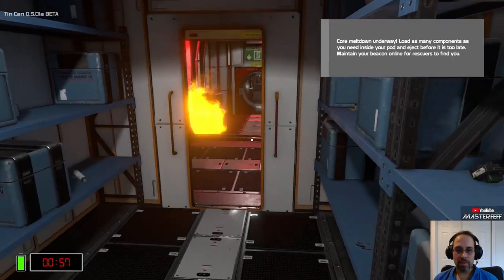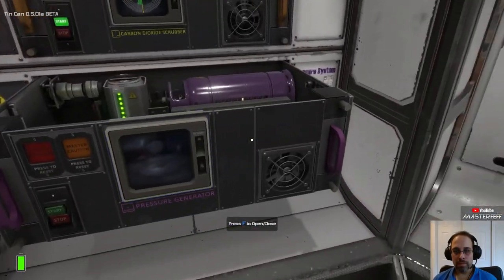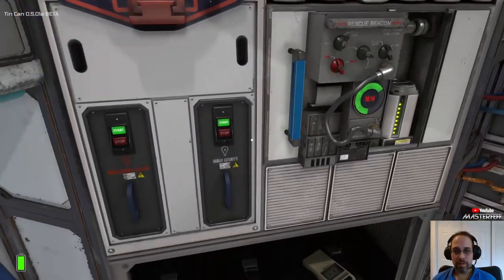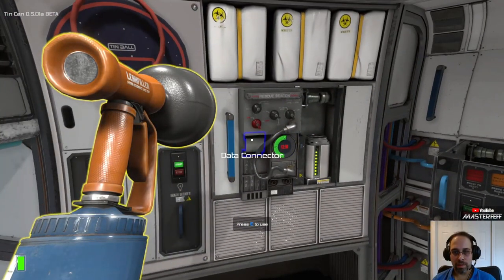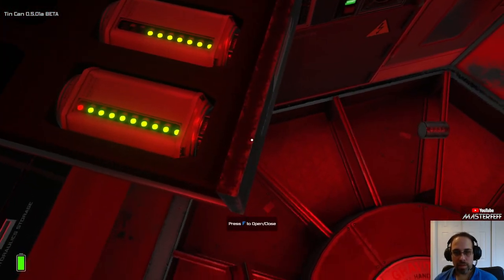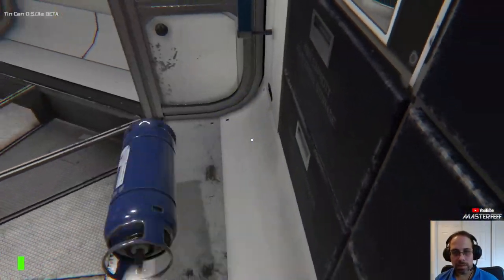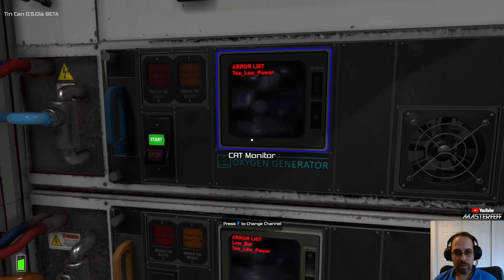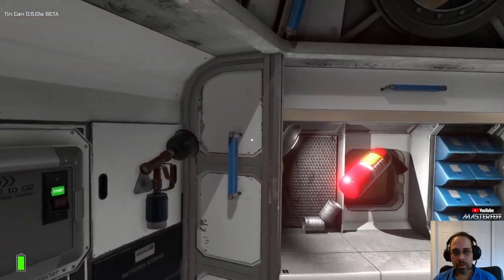Tin Can Escape Pod | Rescue | Survive 25 Minutes